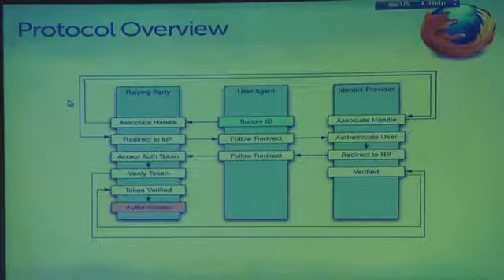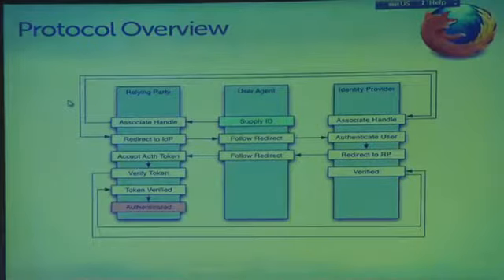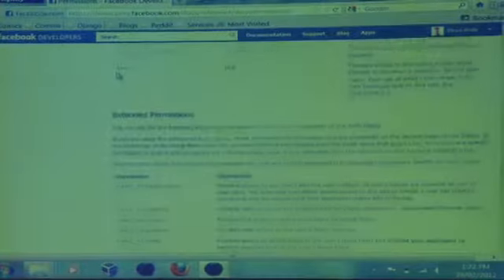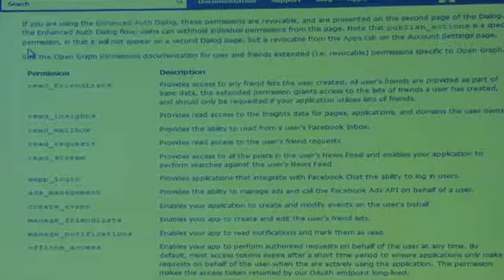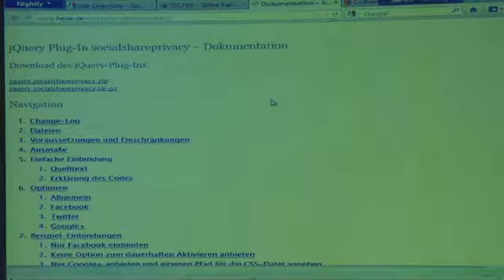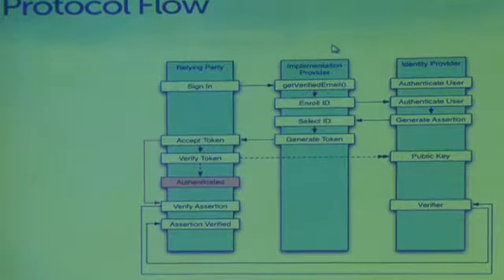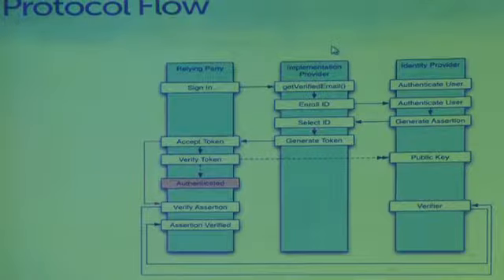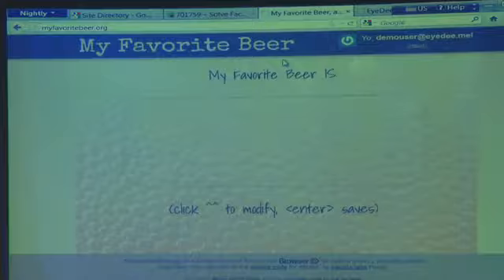BSidesSF 2012 - Identity in the Open Web (Yvan Boily)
This presentation will cover the security and privacy considerations of identity service providers and protocols. Covering Facebook, Google, Twitter, OpenID and BrowserID, I will explain the security features and issues related to each provider, the data that an identity consumer receives during authentication, and how these impact the security and privacy of each of the parties in the identity circus.